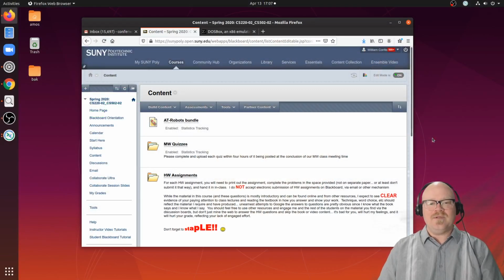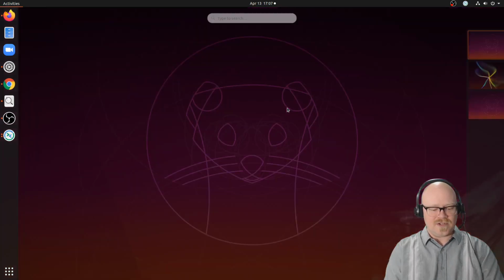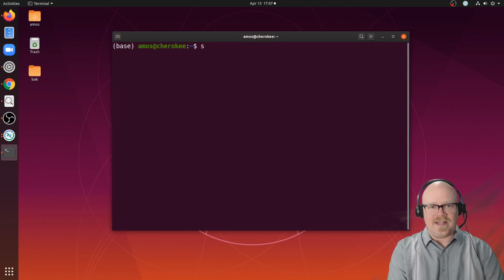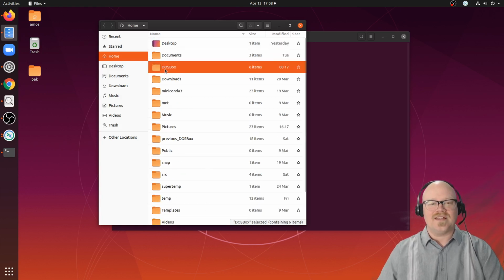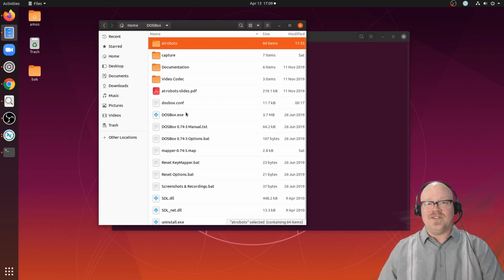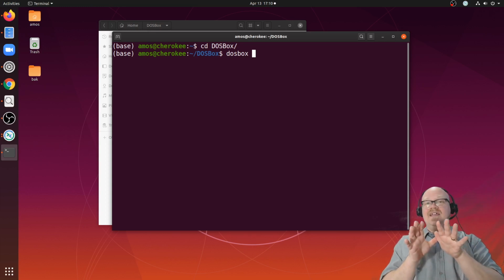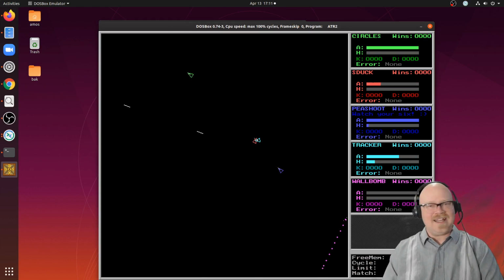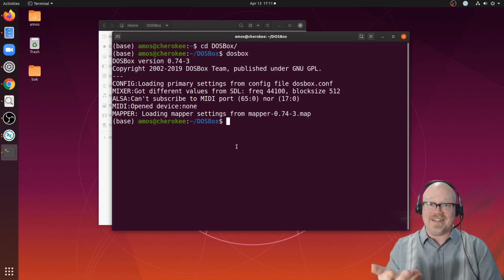Installing AT-Robots - Linux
A quick look at installing AT-Robots on Ubuntu 19.10. The ZIP used to install can be found